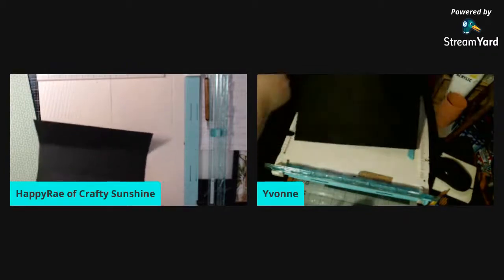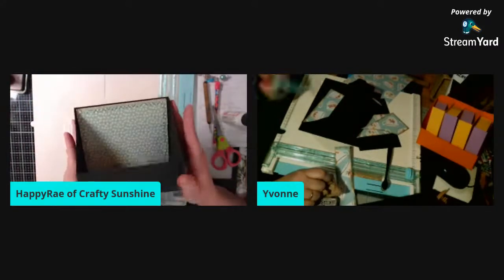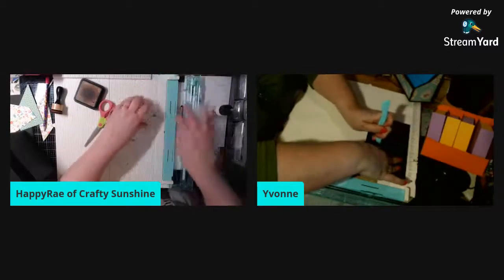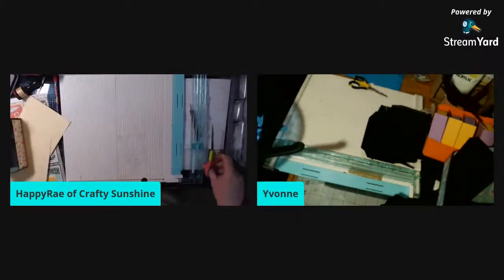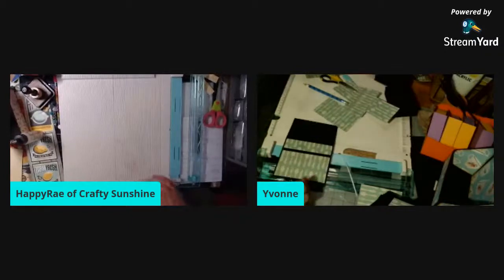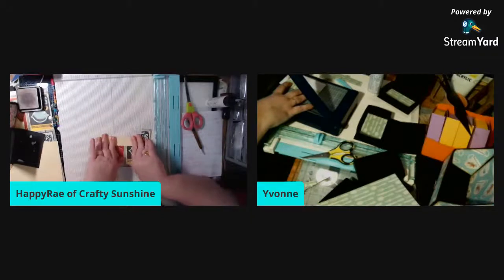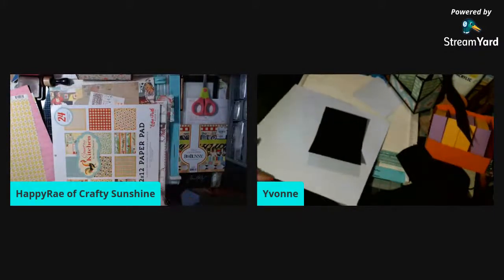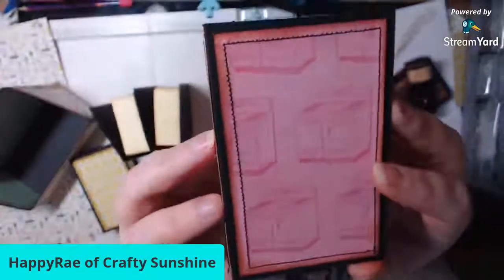Recipe Mini BookCase